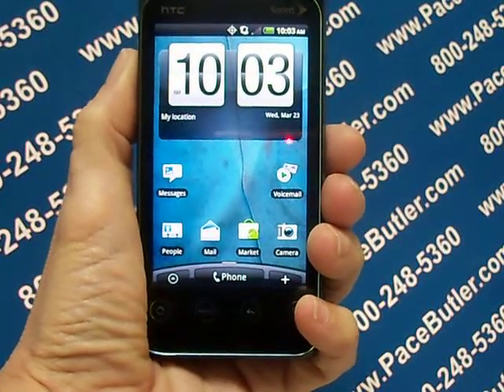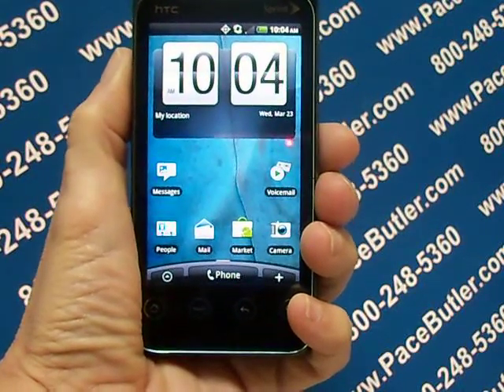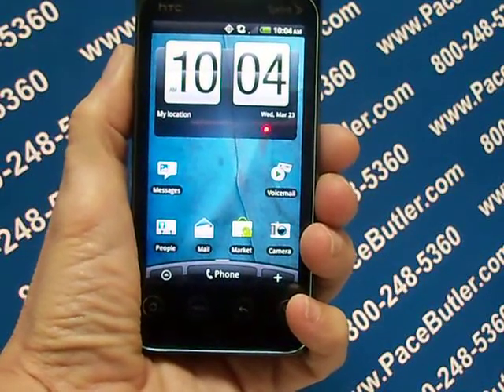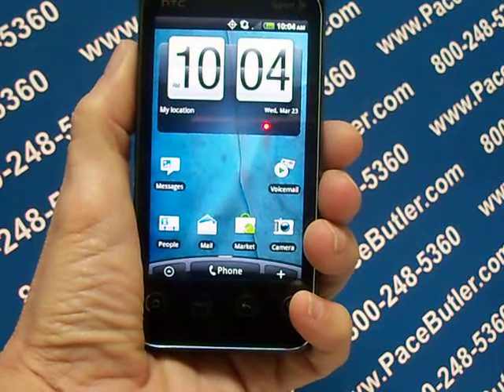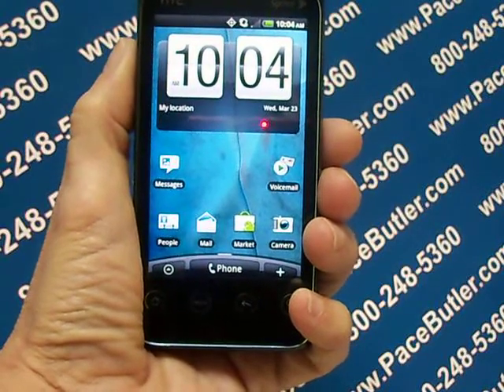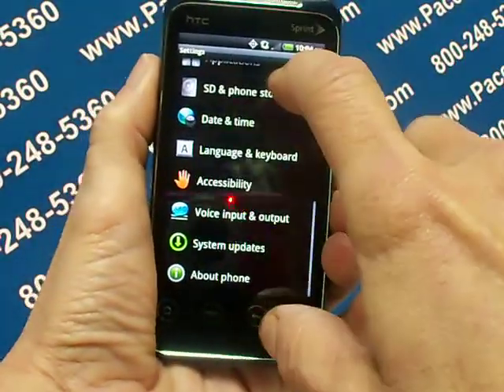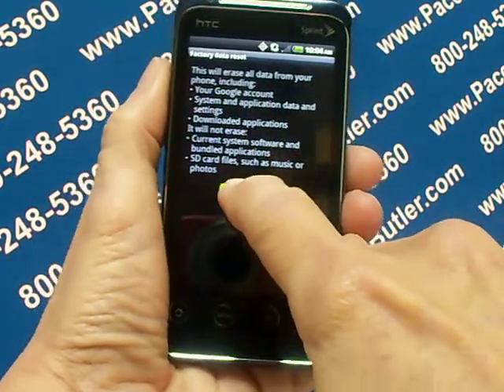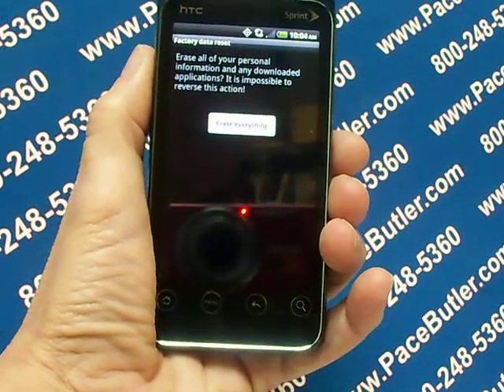HTC Evo Shift - Erase Cell Phone Info - Delete Data - Master Clear Hard Reset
__ Kathy walks you step by step on how to remove your personal information from your HTC Evo Shift. This instructional video is a simple but very detailed tutorial that instructs you on how to delete your contacts, personal content, pics, videos, and restore your phone settings to manufacturer default. View PaceButler Corporation's channel for all of your cell phone data erase needs. New videos are being added daily. PaceButler Corporation is a leader in used cell phone industry and has been in business
since 1987. PaceButler We Buy Used Cell Phones & Pay up to $100 per phone.